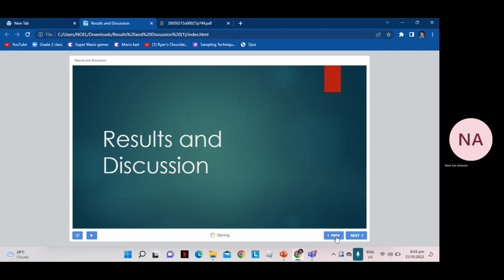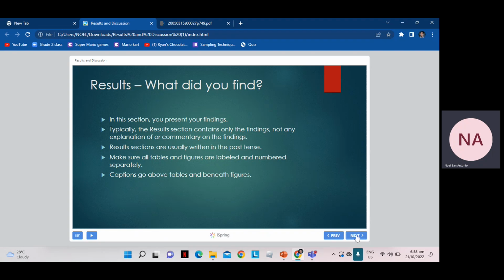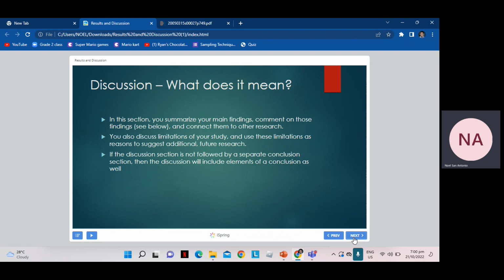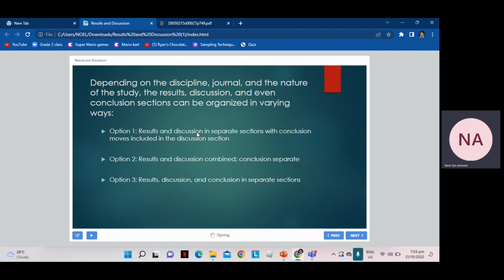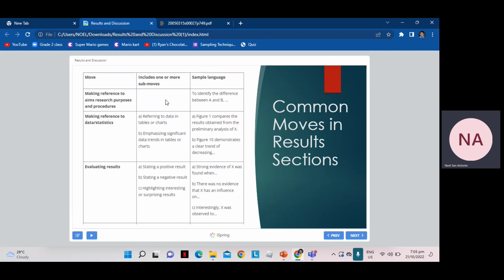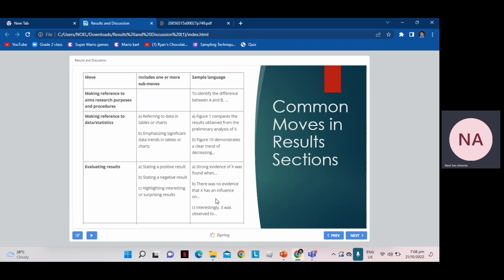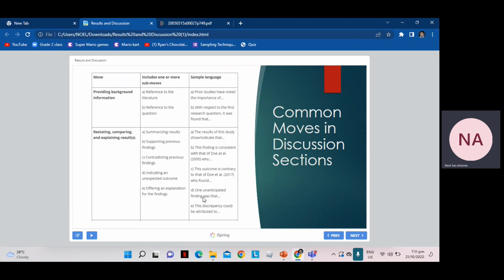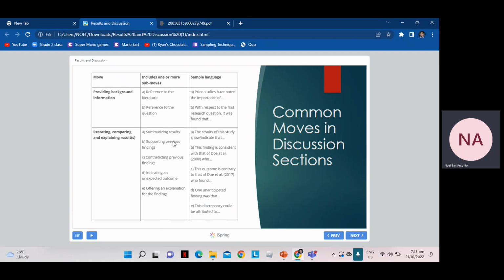Dr. Noel San Antonio IMRaD Results and Discussion